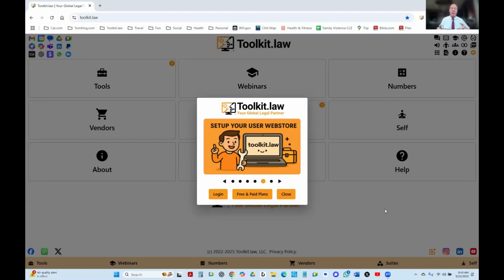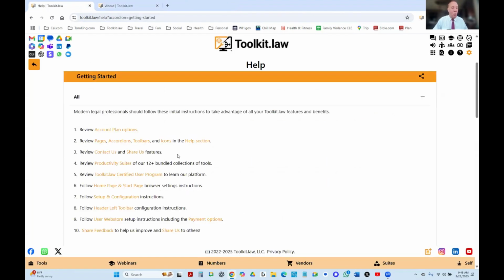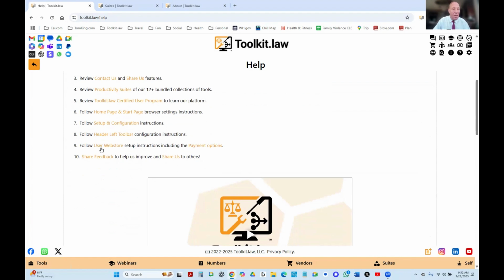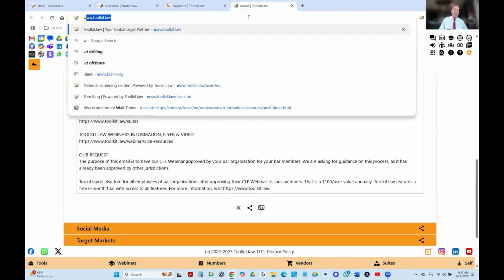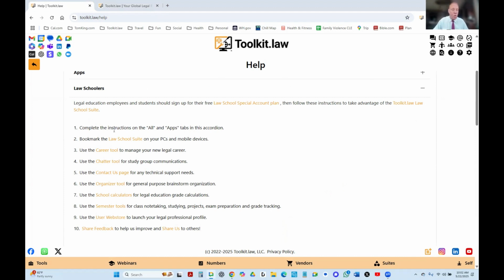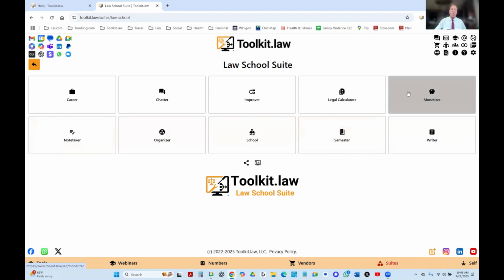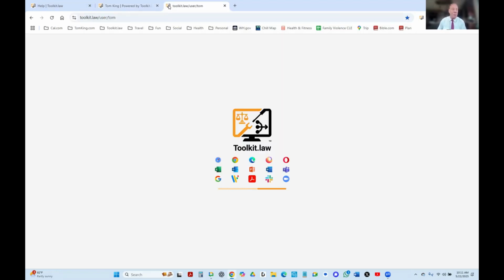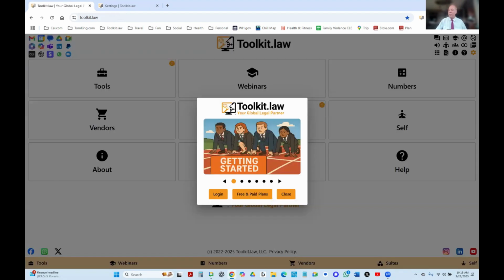Toolkit.law Presentation: Modern Legal Technology - Getting Started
ALL TRAINING MUST BE DONE ON TOOLKIT.LAW IN ORDER TO EARN YOUR CERTIFICATE OF COMPLETION!
Toolkit.law Presentation: Modern Legal Technology - Getting Started. The CEO of Toolkit.Law, Tom King, guides you through the Getting Started section of Toolkit.law—showing how to register, set up your dashboard, and begin using powerful legal tools with ease.